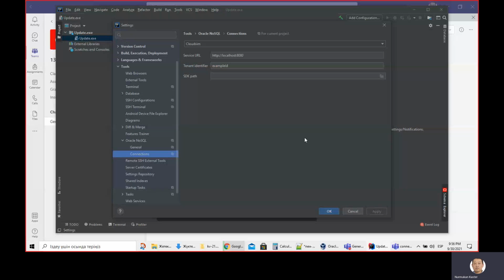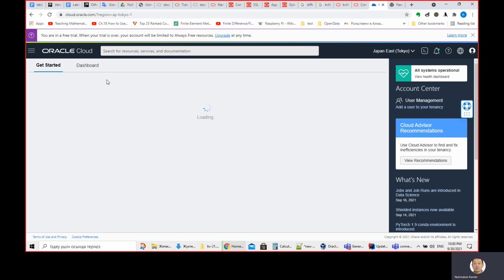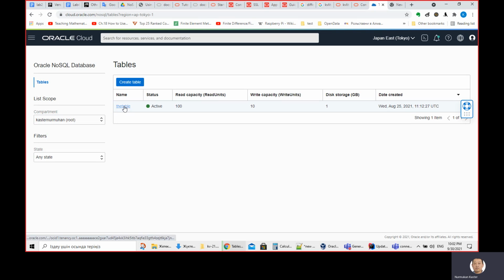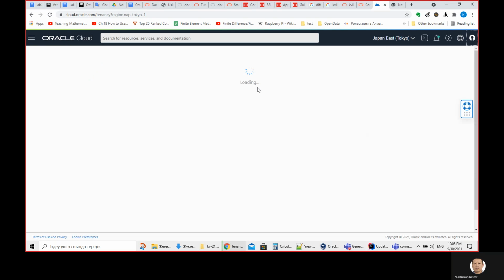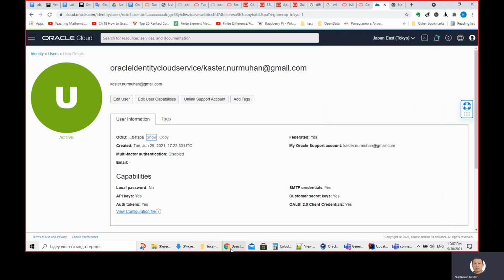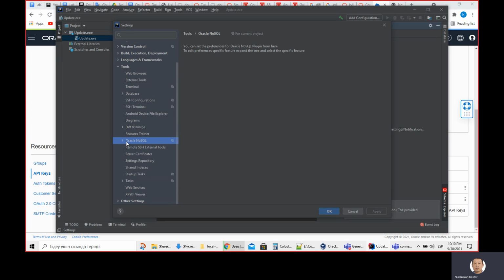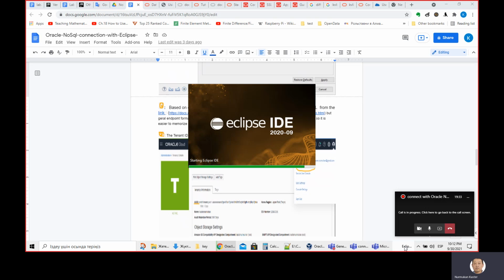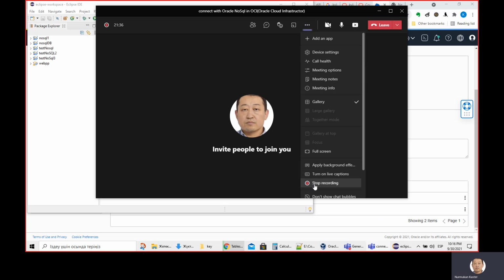Lec 3 connect with Oracle NoSql in OCIOracle Cloud Infrastructor